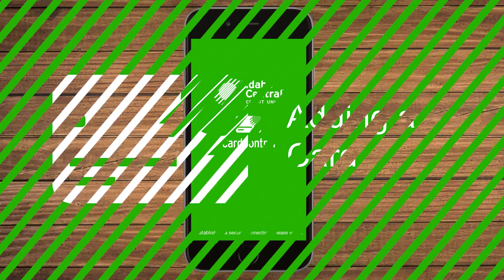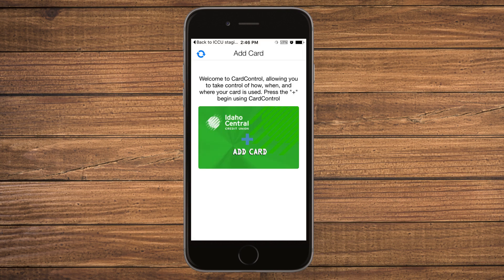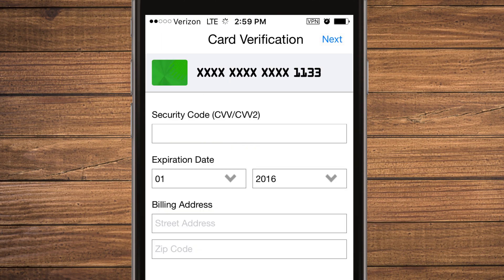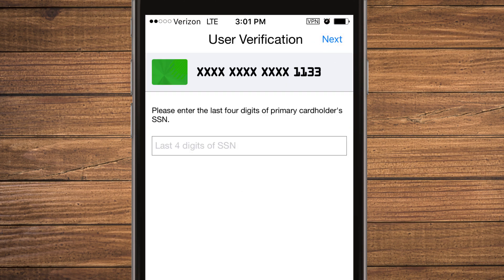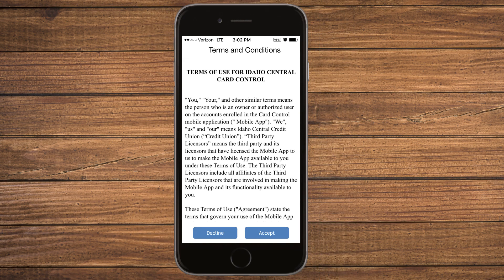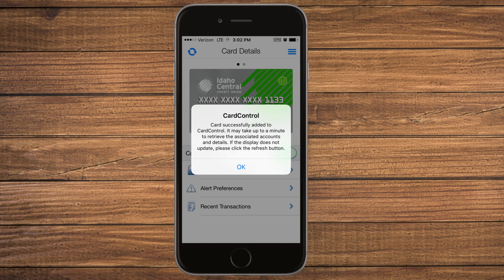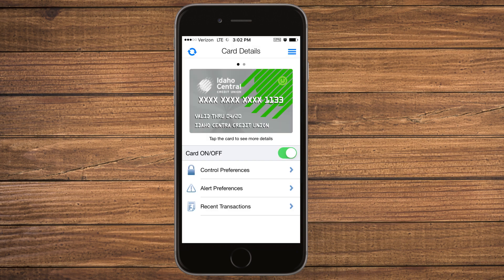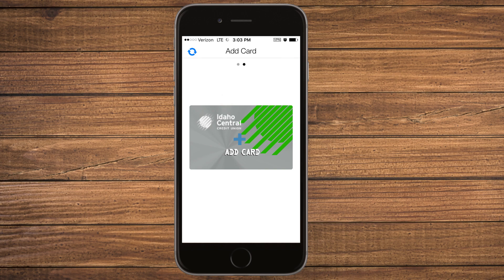CardControl Adding a Card Tutorial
To add a new card to your ICCU Card Control app, follow this step-by-step guide. Not sure what Card Control is? Discover how you can protect lost and stolen cards instantaneously in our "Card Control Overview" video.